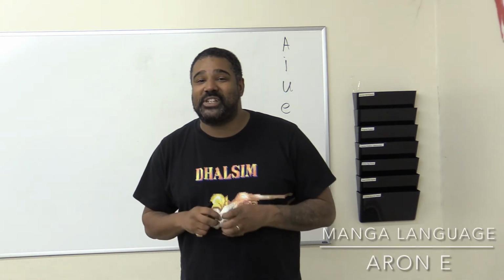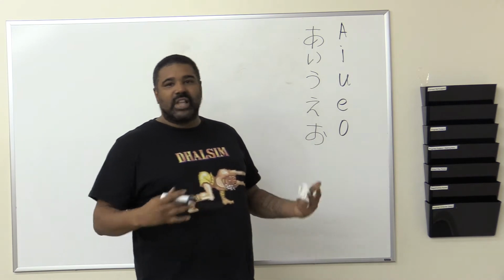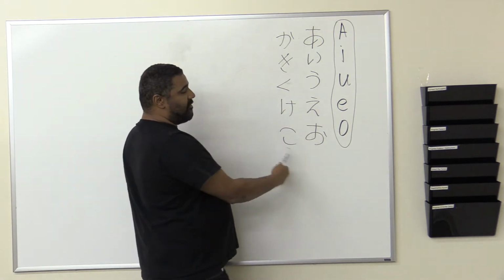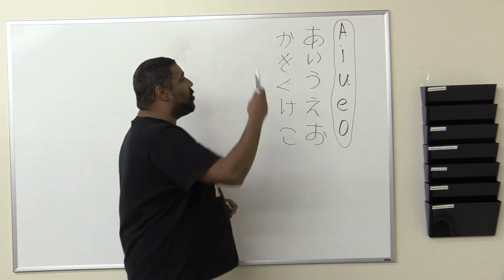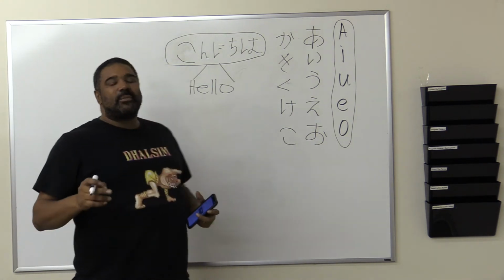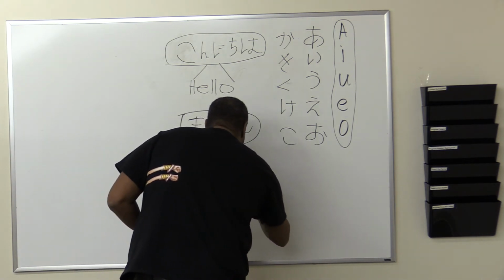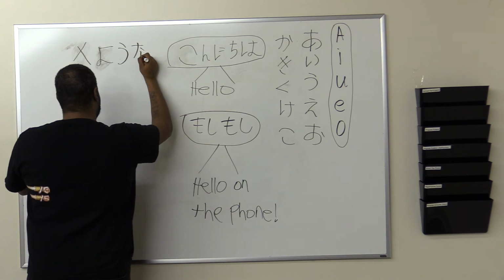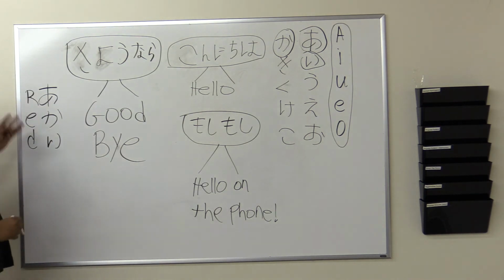Manga - Lesson 1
Learn Japanese through Manga - Lesson 1